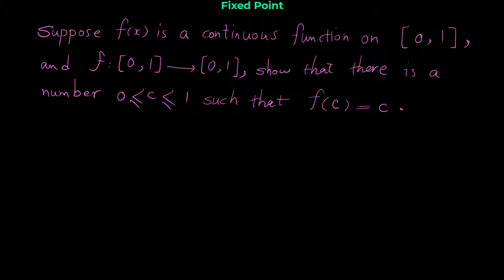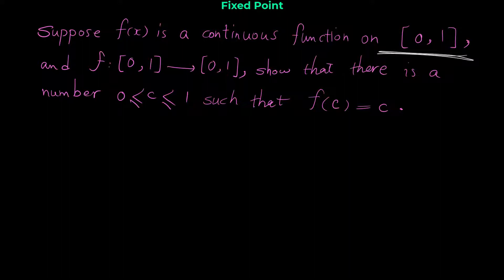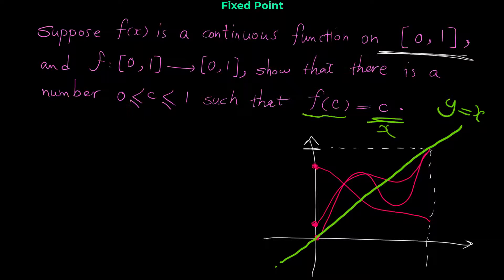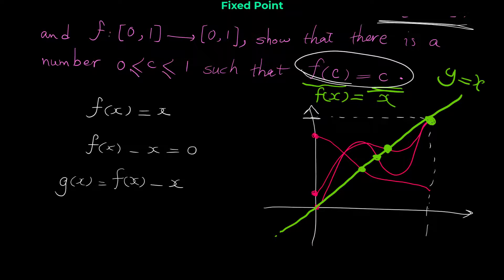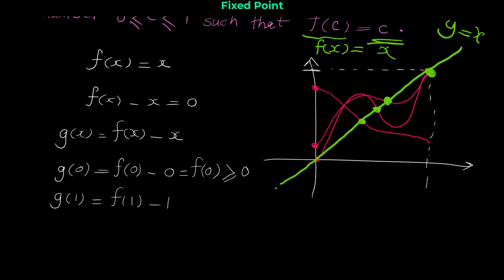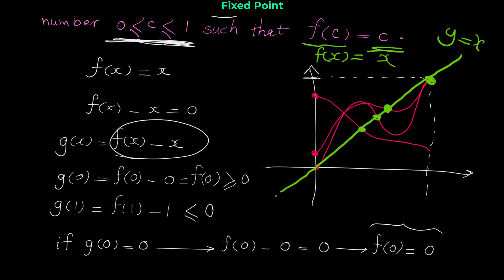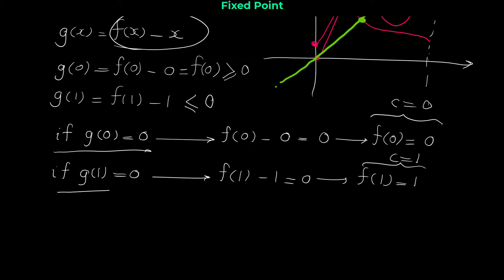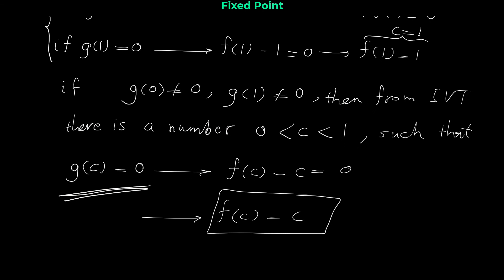Intermediate Value Theorem | Fixed Point Theorem | Use IVT to prove Fixed Point | Calculus - Part 5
In this video we use IVT or Intermediate Value Theorem to prove Fixed point theorem (Brouwer fixed-point theorem).

In mathematics, a fixed-point theorem is a result saying that a function F will have at least one fixed point (a point x for which F(x) = x), under some conditions on F that can be stated in general terms. Some authors claim that results of this kind are amongst the most generally useful in mathematics.

In mathematical analysis, the intermediate value theorem states that if f is a continuous function whose domain contains the interval [a, b], then it takes on any given value between f(a) and f(b) at some point within the interval.

This has two important corollaries:
If a continuous function has values of opposite sign inside an interval, then it has a root in that interval (Bolzano's theorem).
The image of a continuous function over an interval is itself an interval.